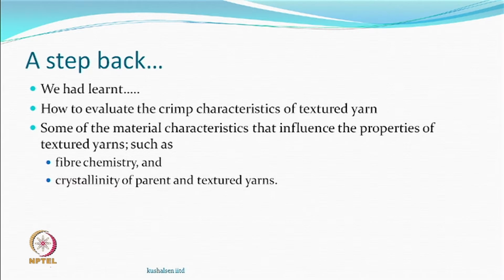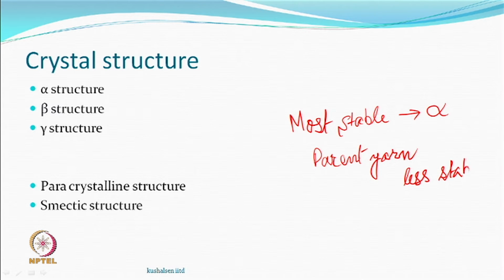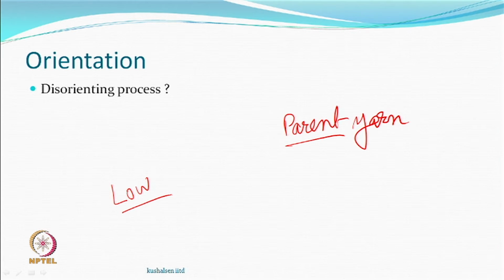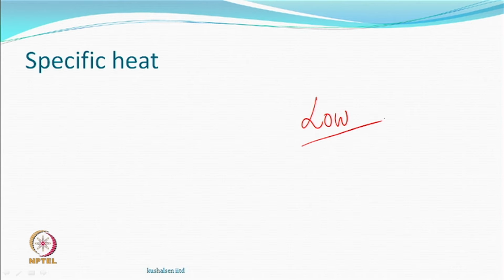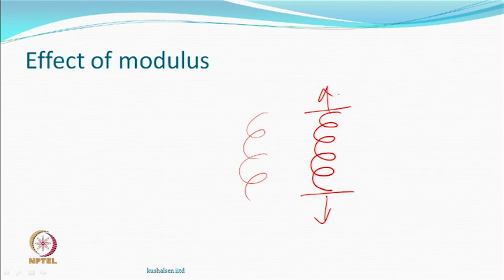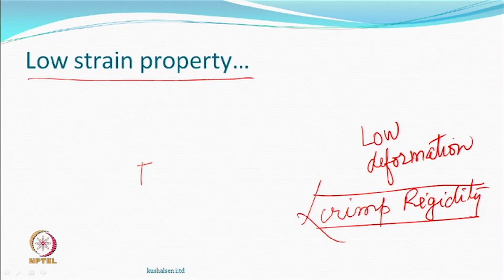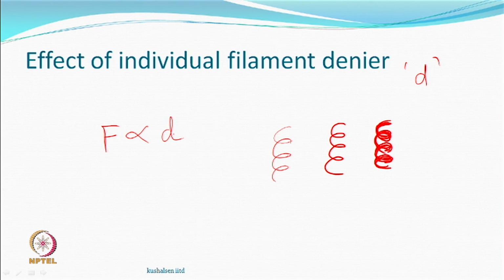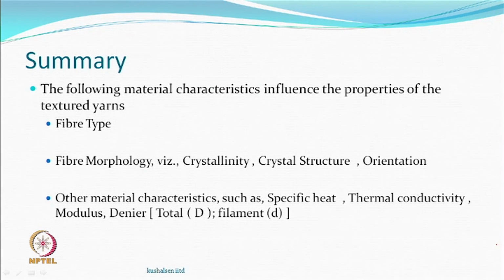Influence of material and process parameters